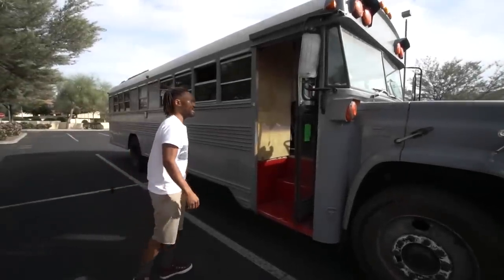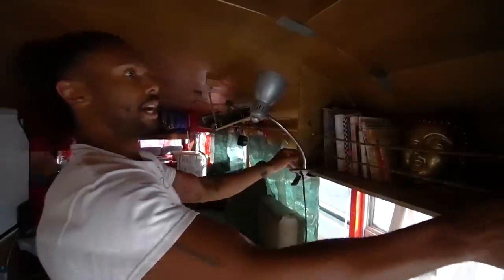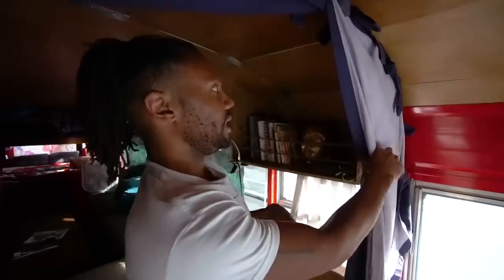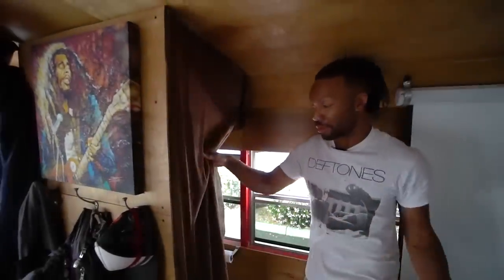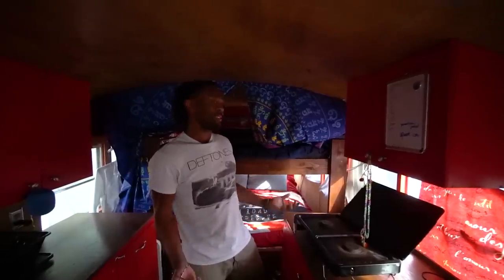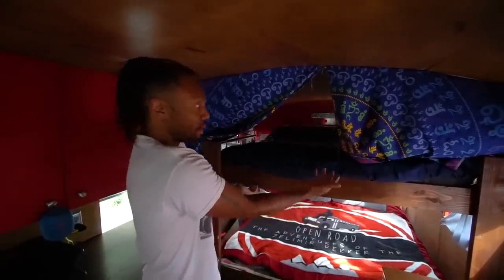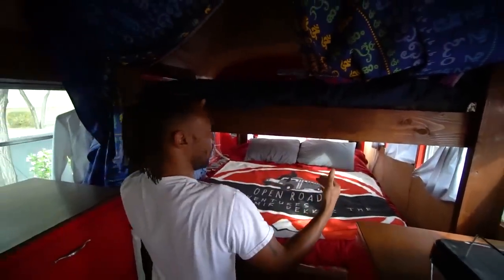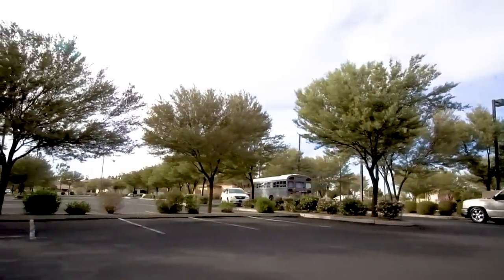Skoolie Built On A Budget ~ Tons Of Great Ideas For A Cheap Tiny House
Sometimes it is all about hitting the road regardless of everything else. This skoolie build is a perfect example of such a situation. No bells, no whistles. All you see in this build is what is needed to live full time on the road!

Thank you to Stephen Havens for your support!